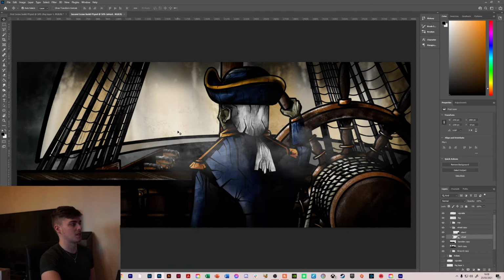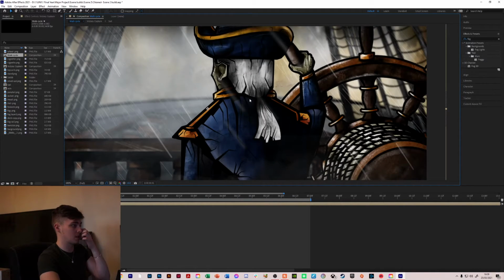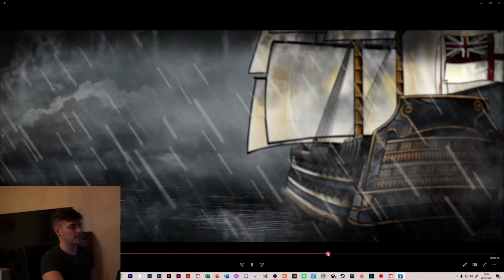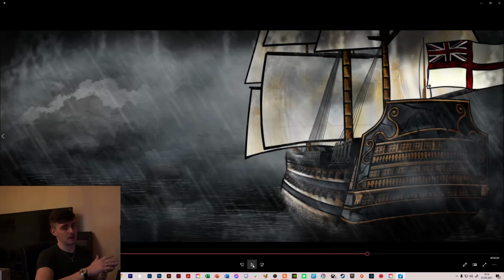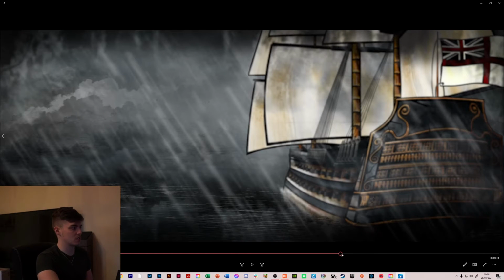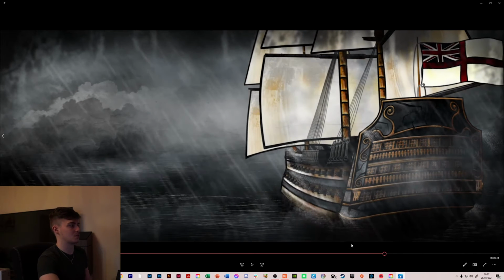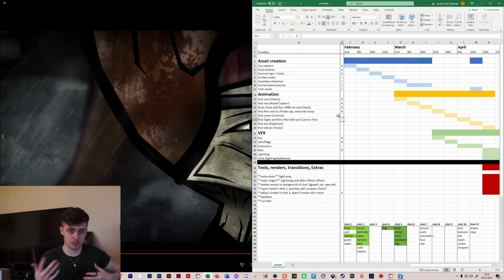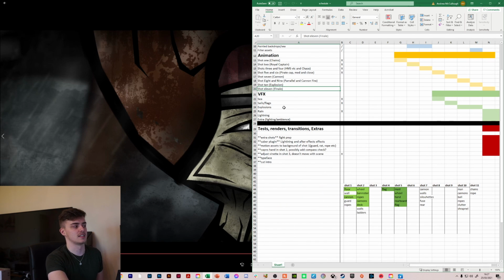Chained- Development Vlog 3